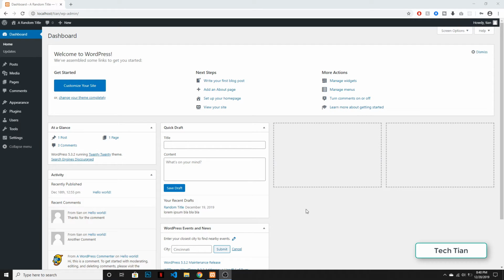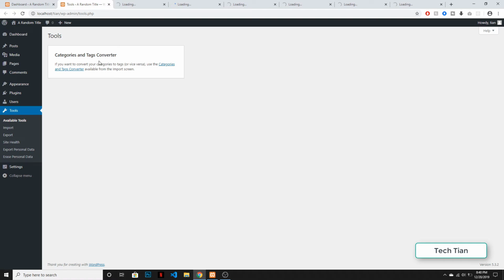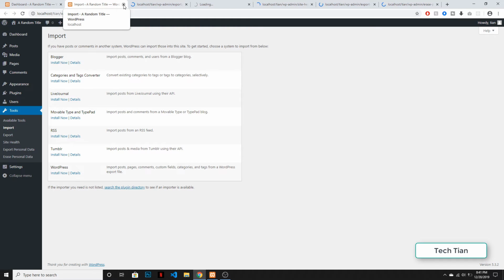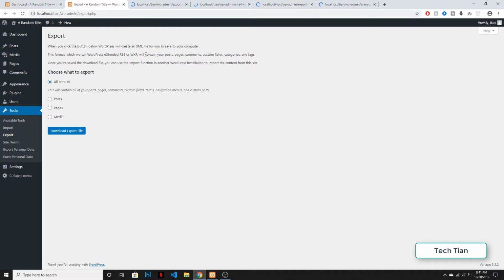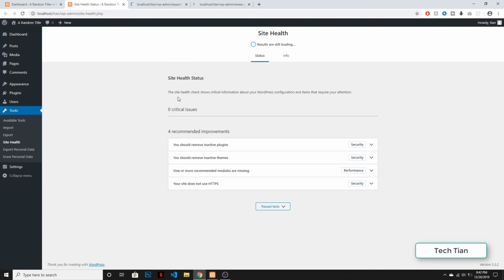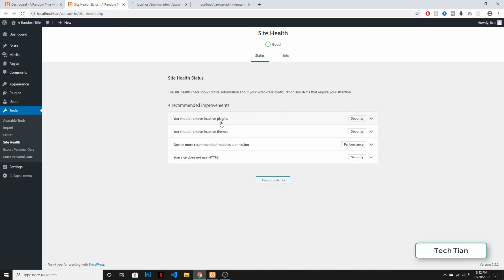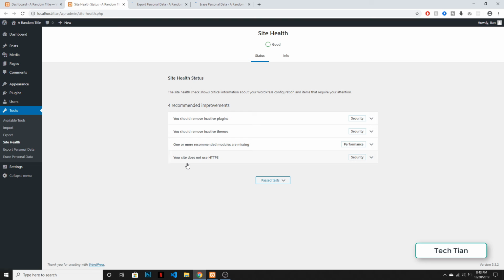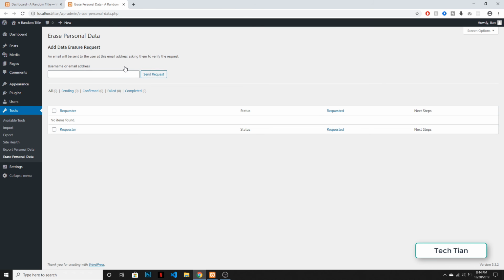Wordpress Tools | Wordpress Theme Development Part 9 | Tech Tian